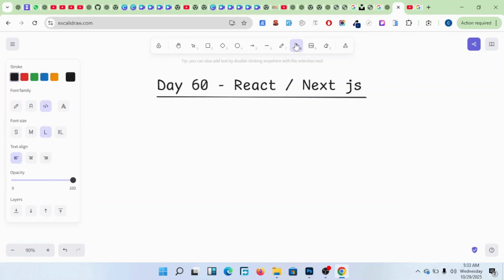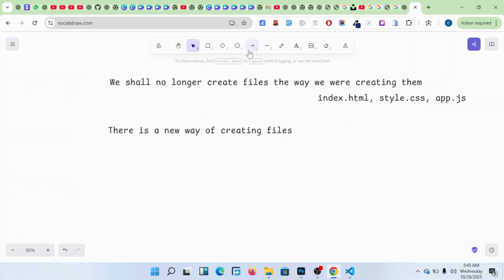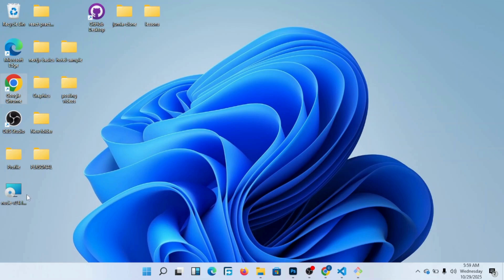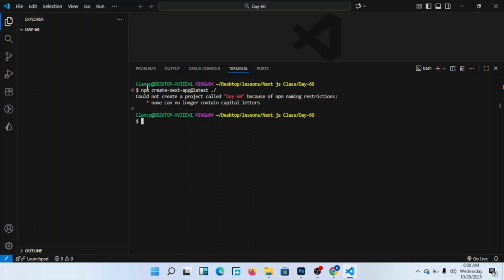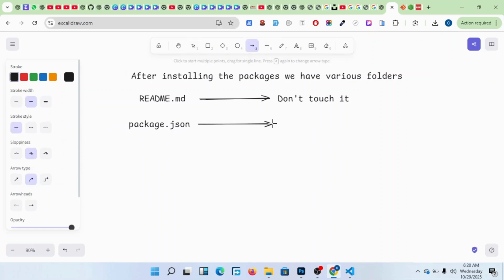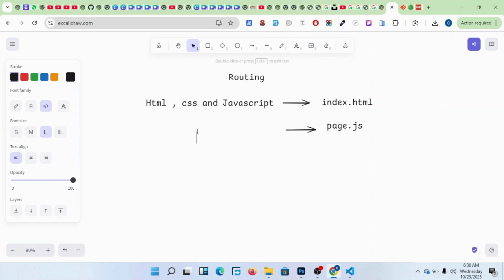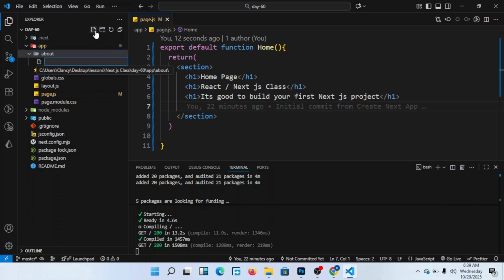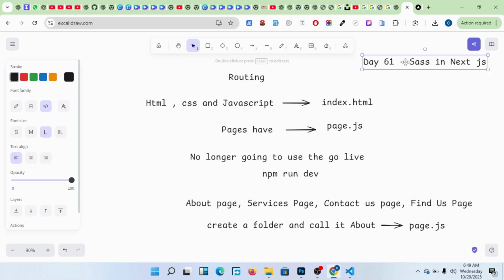Learn Web Development | Day 60: Introduction to React & Next.js Explained for Beginners Step-by-Step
Welcome to Day 60 of our Web Development Journey!
Today we dive into the world of React.js and Next.js, two of the most popular frameworks used by developers worldwide. If you’ve ever asked yourself “What’s the difference between React and Next.js?” or “How do I create my first Next.js project?”, this video gives you all the answers in one place.

🚀 What You’ll Learn:
What is React.js and why it’s the most popular JavaScript library for building UIs
What is Next.js and how it builds on React for better performance and SEO
Key differences between React and Next.js
Why React and Next.js update frequently and how to stay current
Step-by-step setup: Installing Node.js, npm, and Git
Checking Node.js and npm versions using terminal commands
How to create your first Next.js app using npx create-next-app@latest ./
Understanding Next.js folder structure — what to edit and what not to touch
Page routing explained in Next.js using page.js

💡 Common Questions Answered:
Should I learn React or Next.js first?
Why do developers prefer Next.js over plain React?
What are pages and routes in Next.js?
How to use terminal commands to manage React/Next.js projects?
What tools do I need before starting with Next.js?

By the end of this video, you’ll understand React and Next.js from scratch — and be ready to build your first project confidently!

Timestamps
0:00 - Intro
5:00 - What is React.js and Why Developers Use It
6:14 - What is Next.js and How It Differs from React.js
7:52 - Why React.js and Next.js Keep Changing Every Year
14:00 - Creating Files in Next.js Using the Terminal
15:30 - Installing Node.js, npm, and Git for React and Next.js
18:09 - How to Check Your Node.js and npm Versions (node -v, npm -v)
32:25 - How to Create Your First Next.js Project (npx create-next-app@latest ./)
35:00 - Questions You’ll Be Asked on the Terminal When Creating a Next.js App
41:47 - Understanding Next.js Folder Structure (What to Edit and What to Avoid)
50:55 - How Routing Works in Next.js (page.js and Navigating Between Pages)